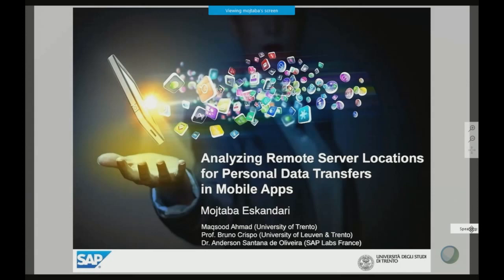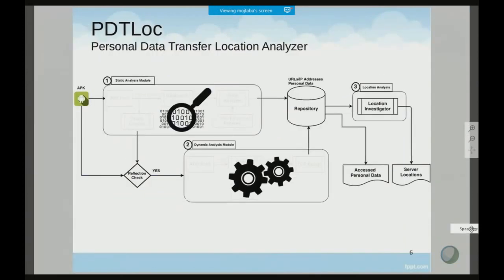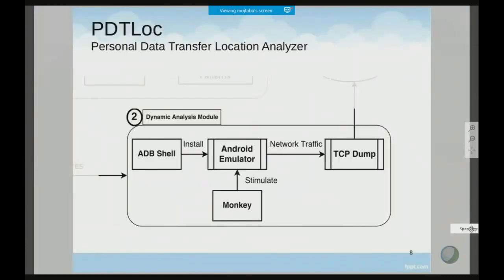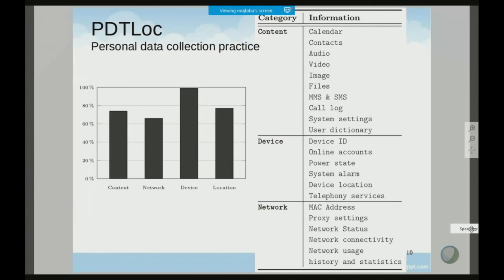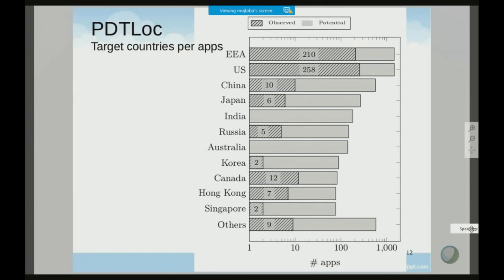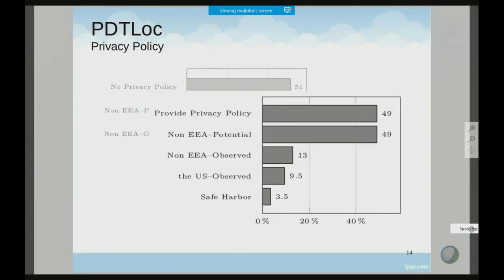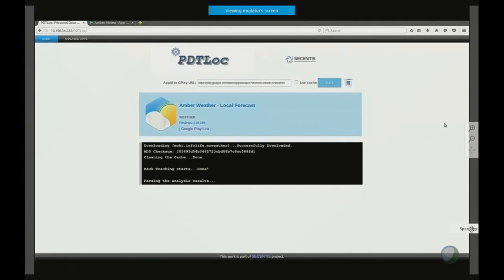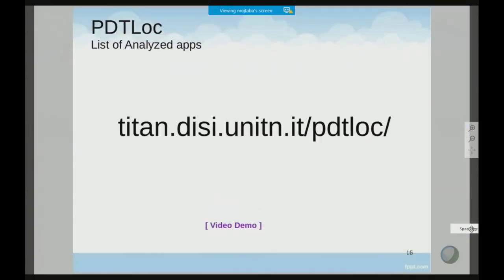Mojtaba Eskandari - Analyzing Remote Server Locations for Personal Data Transfers in Mobile Apps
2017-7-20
Title: Analyzing Remote Server Locations for Personal Data Transfers in Mobile Apps
Speaker: Mojtaba Eskandari (University of Trento, Fondazione Bruno Kessler)